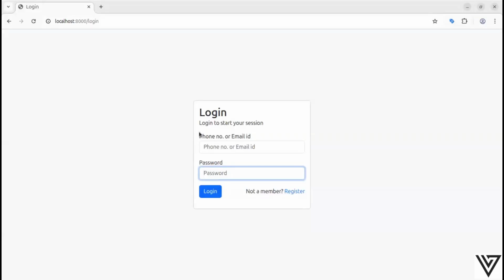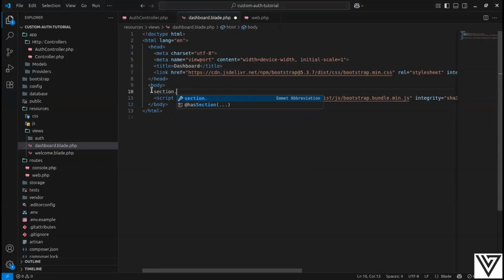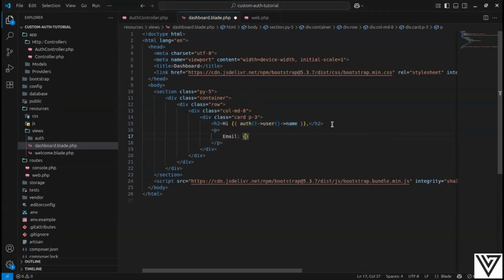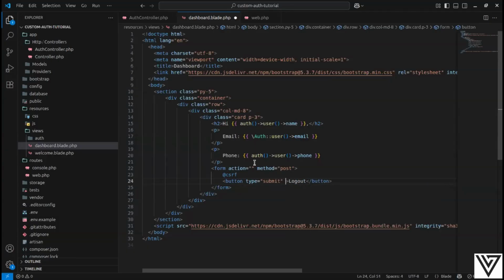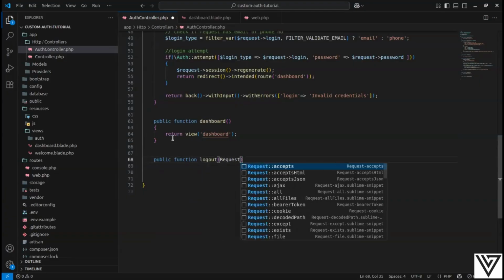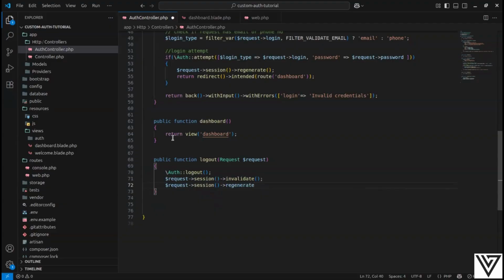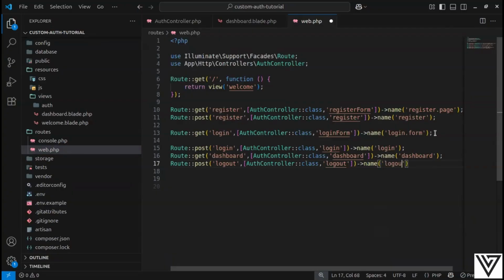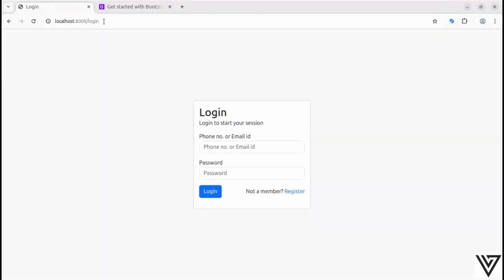Laravel Custom Auth From Scratch – Part 6 | Dashboard & Logout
Welcome to Part 6 of our Custom Laravel Authentication Series 🚀

In this video, we build the user dashboard and implement the logout feature — completely from scratch, without using any starter kits or packages like Breeze or Jetstream.

This hands-on tutorial helps you understand exactly how Laravel authentication works under the hood, by writing all logic ourselves.

👉 What you’ll learn in this video:
✅ Protecting routes using middleware
✅ Creating a secure custom dashboard
✅ Writing a logout function properly (session invalidate + token regenerate)
✅ Redirecting users after logout
✅ Common mistakes to avoid in custom authentication

💡 If you’re just joining, start from Part 1 to build your own authentication system step by step.